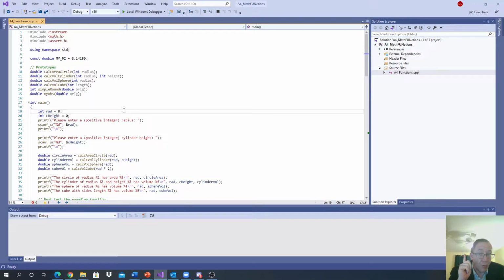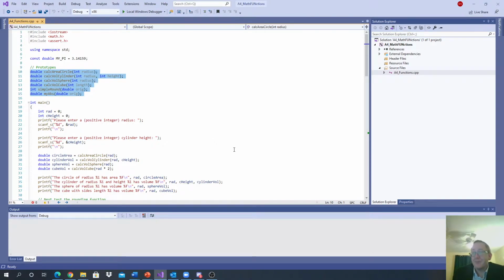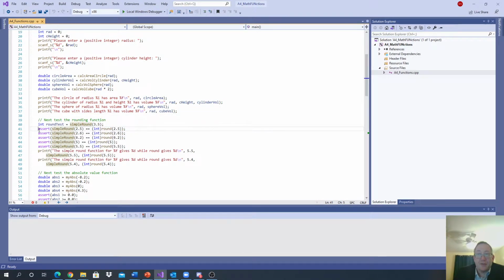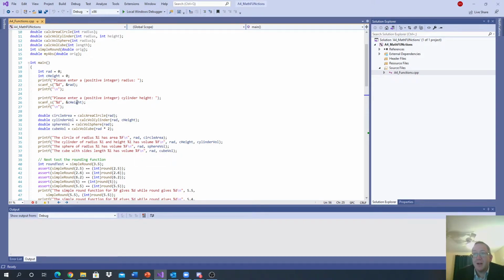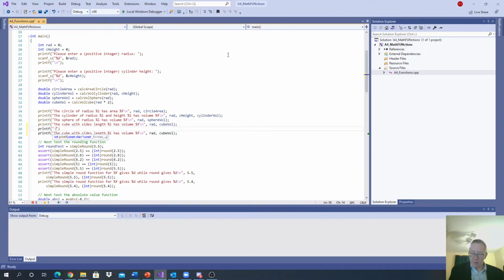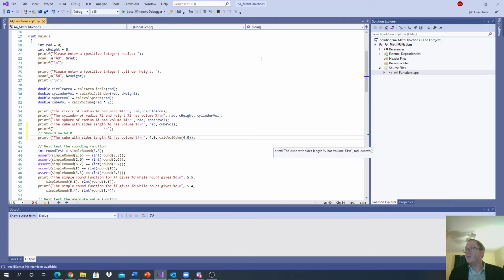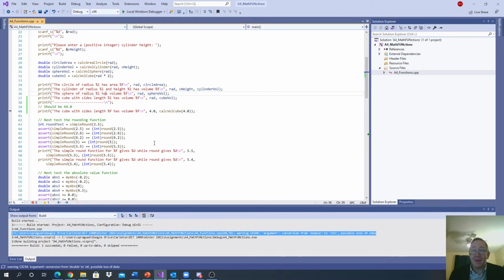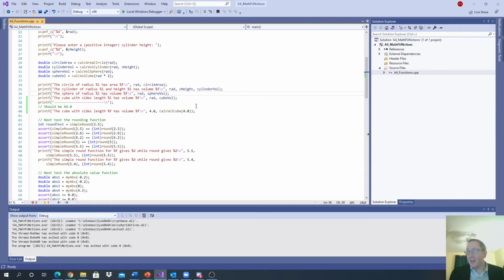A4 Functions BIT1400 W21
A look at assignment 4 and the use of functions for testing.